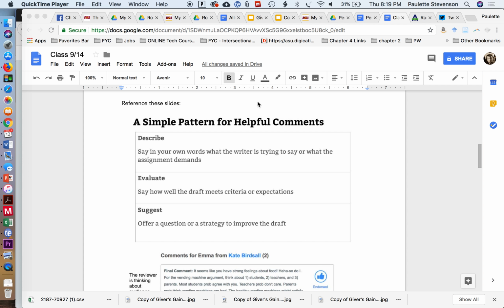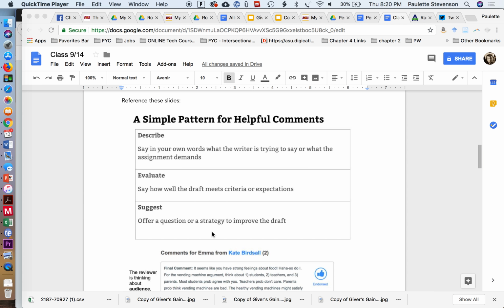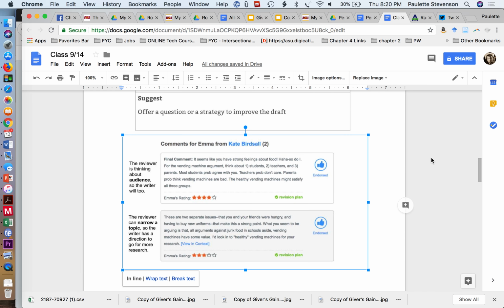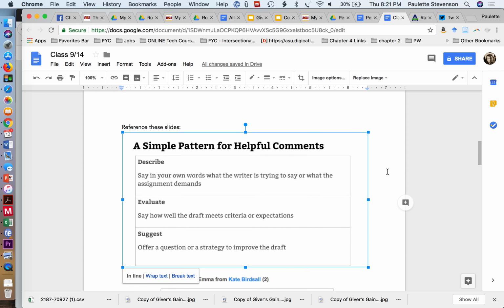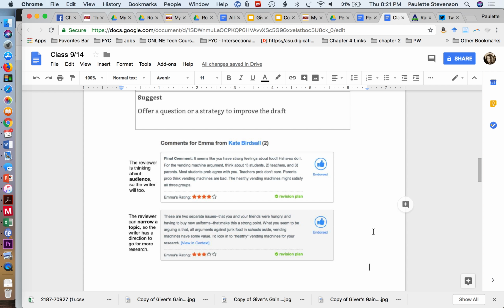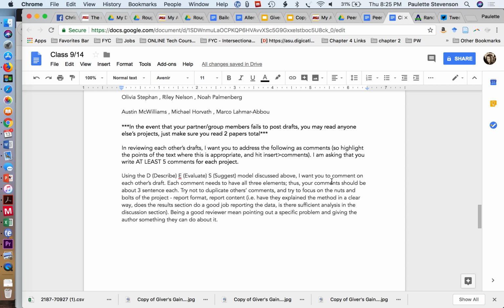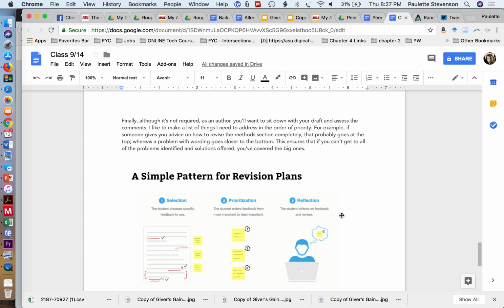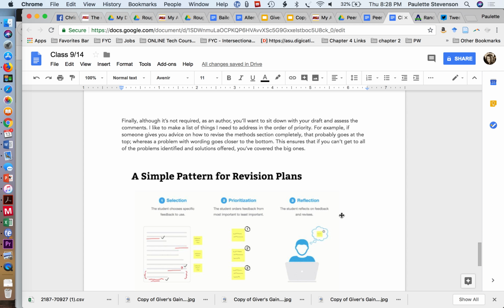Class, September 14